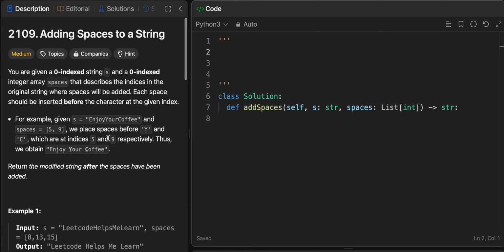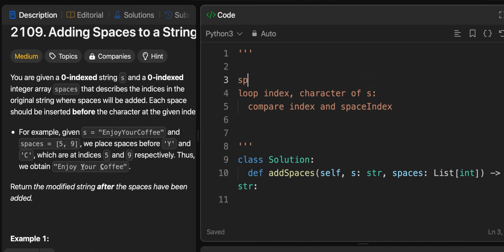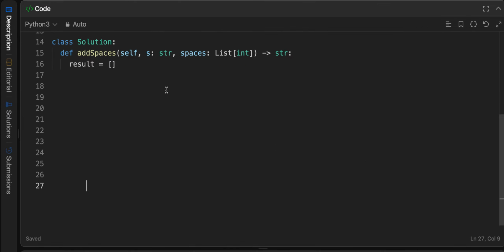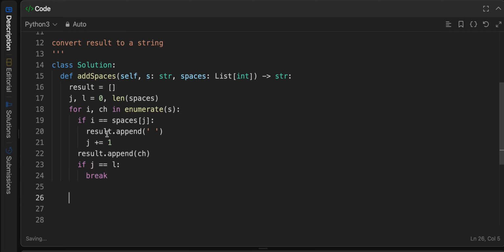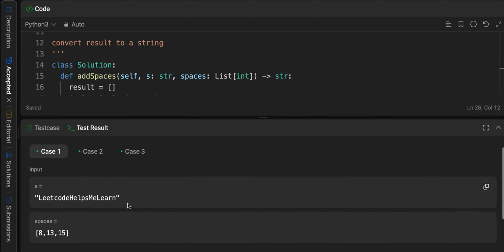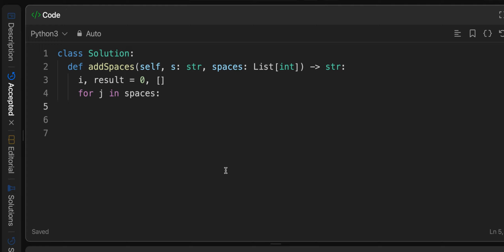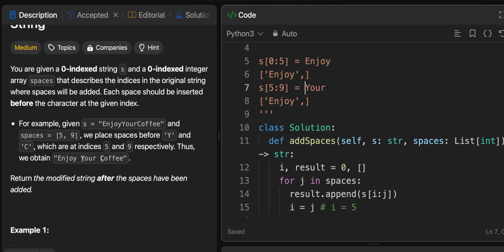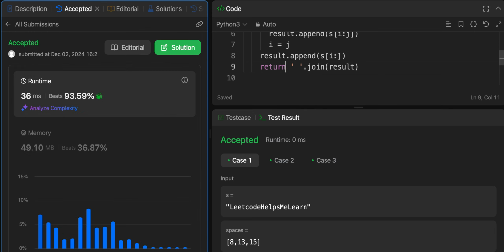Leetcode 2109 - Adding Spaces to a String (2 solutions)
Solve Leetcode 2109 using 2 different approaches